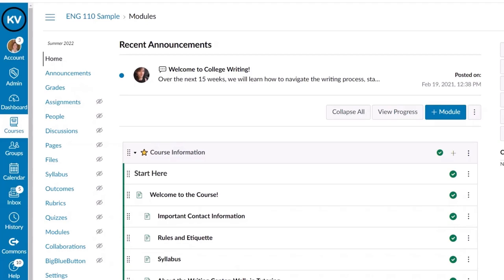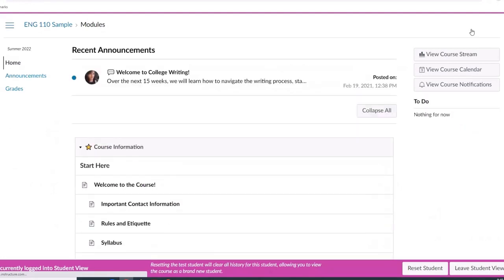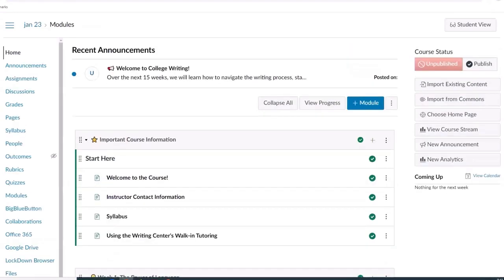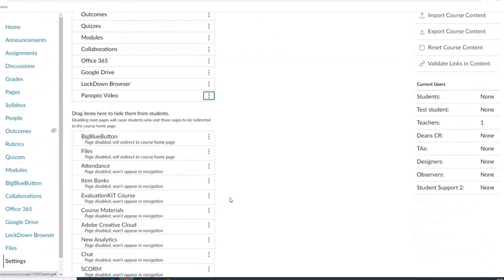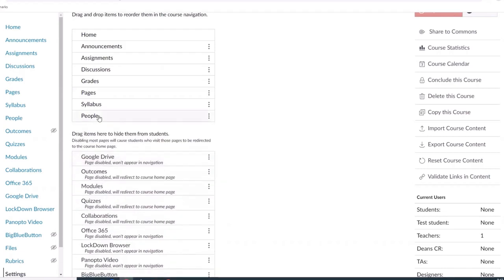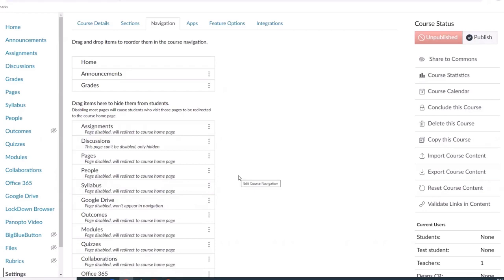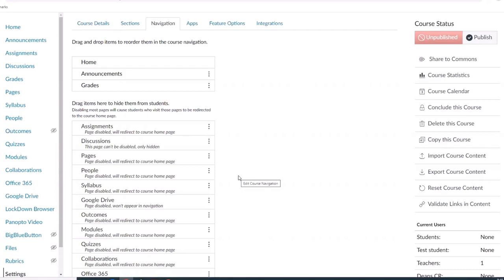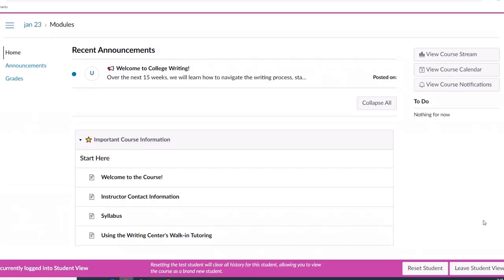⚙ Tech: Hiding Extra Canvas Links Reduces Cognitive Load (8 Min) by Molly Pfaff - Jan 2023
In this video, Molly Pfaff shows you how to reduce students' cognitive load and make your Canvas course easier to navigate by reducing the number of left-hand links on the side of your course.

KVCC faculty, join us live each month at "Time Together: Teach | Talk | Tech" for three short, 10-minute presentations on different topics, followed by time for food, connection, and conversation with colleagues!

Resources for this video:
🔹 How do I manage Course Navigation links? - Instructure Community